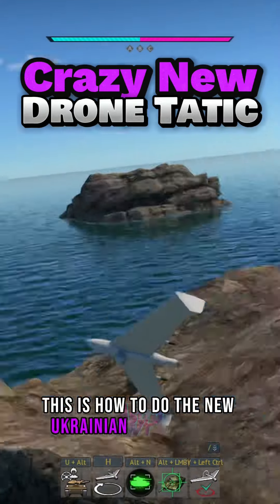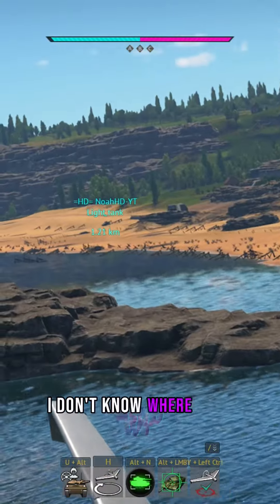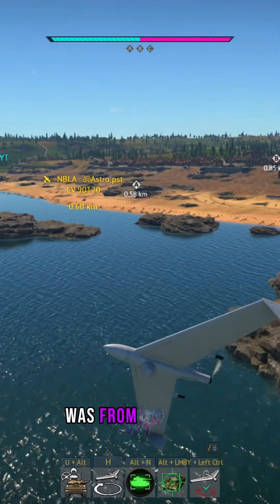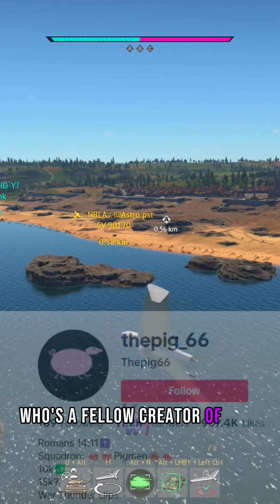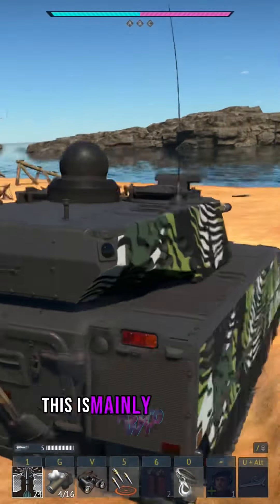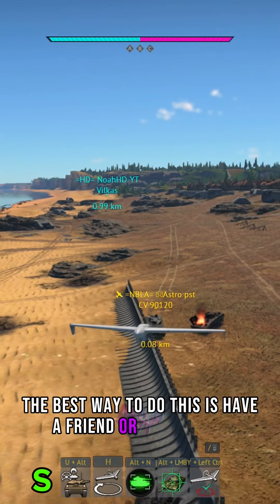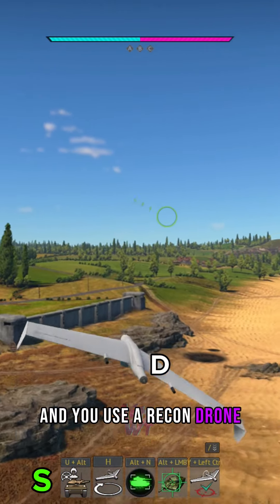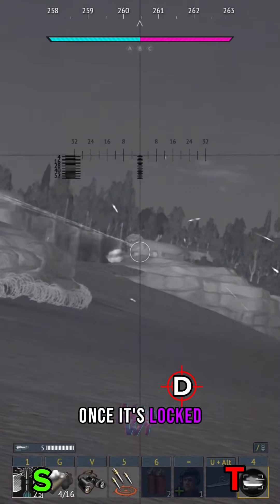How to Kamikaze Drone in Warthunder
This is how you do the Kamikaze/Ukraine drone tactic In Warthunder